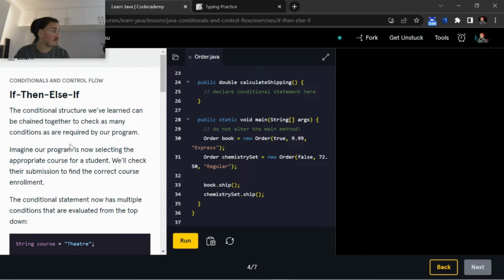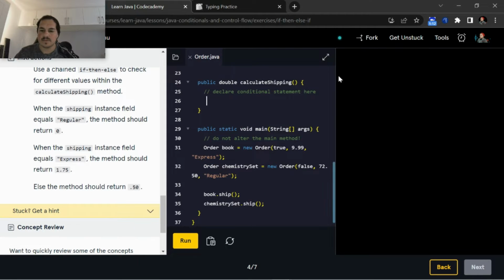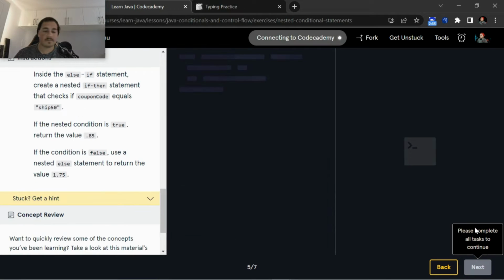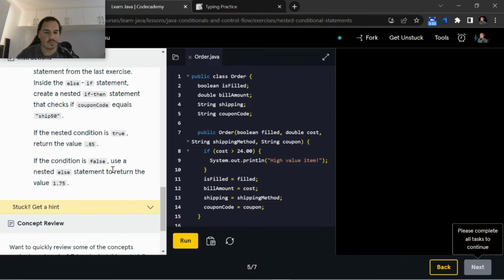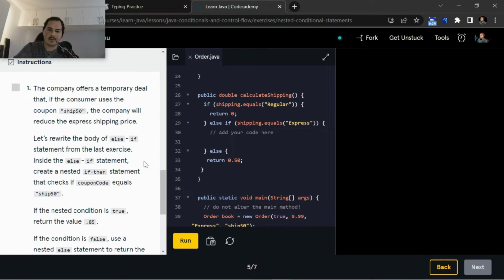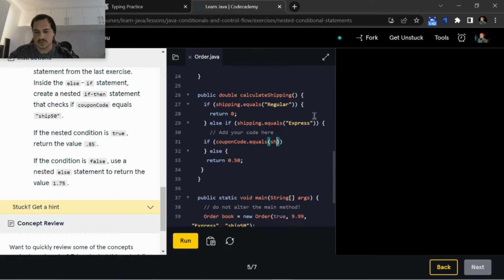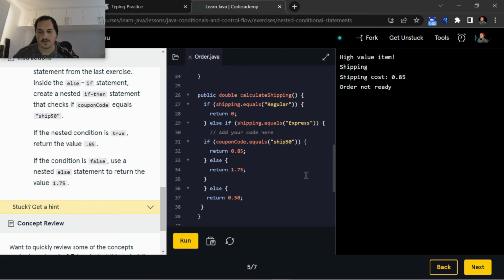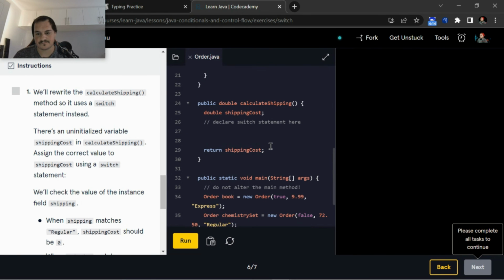Learn Java lesson #20